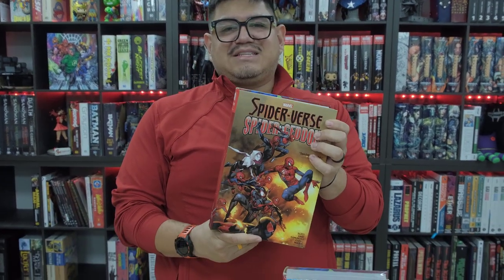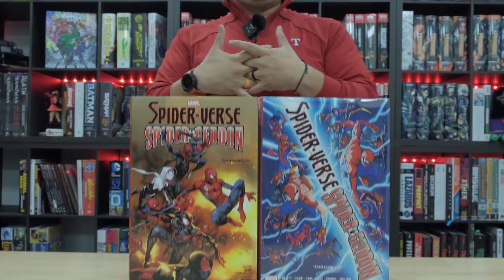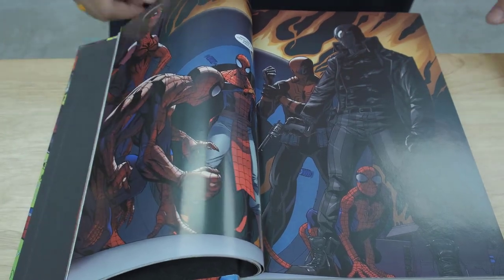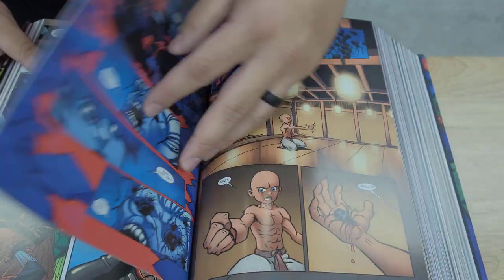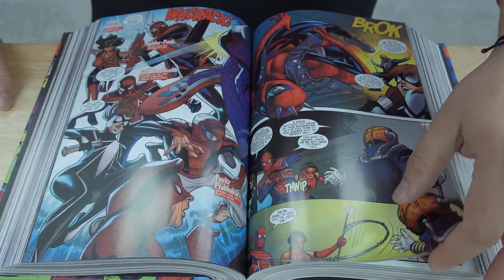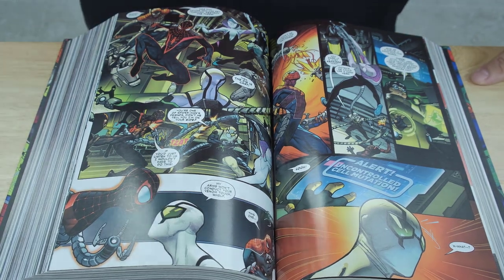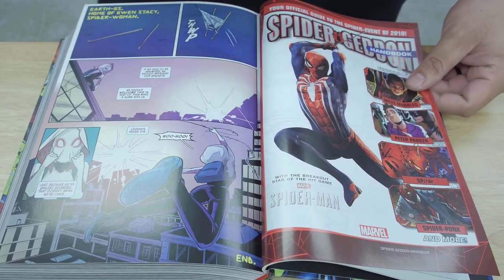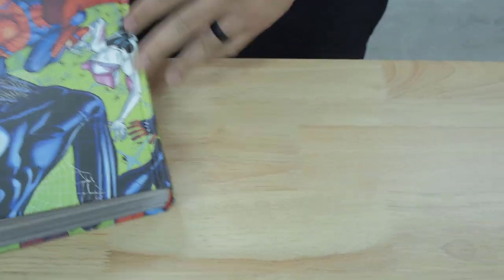SPIDER-VERSE/SPIDER-GEDDON Omnibus First Look